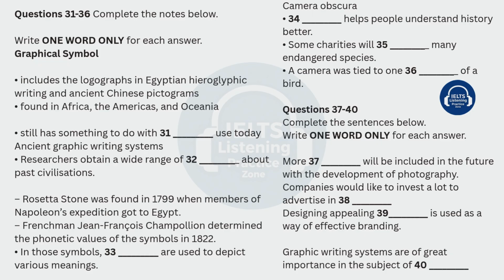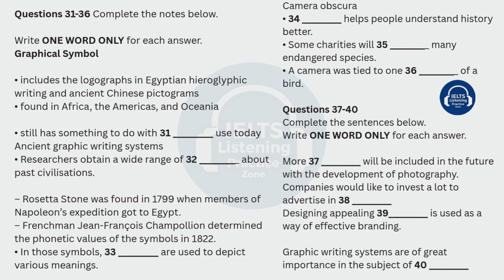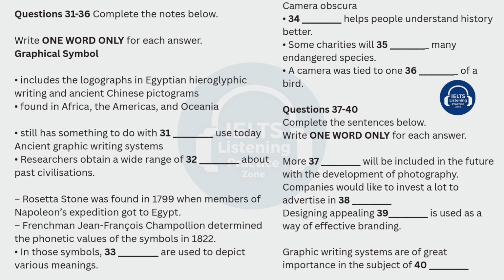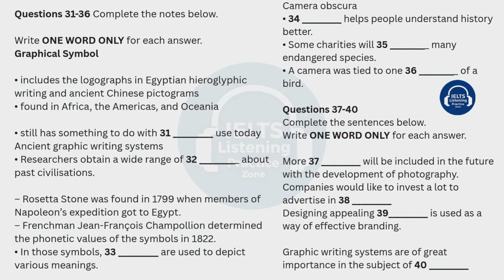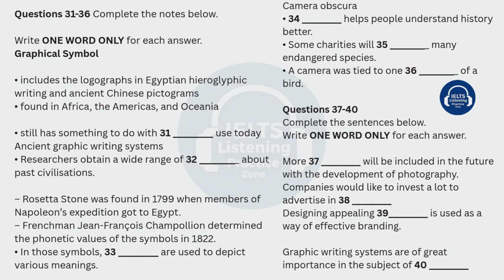Graphical Symbol IELTS Listening Test with Answers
Get ready for the IELTS Listening test with this full practice focused on graphical symbol questions. These types of questions test your ability to follow maps, plans, and visual cues - a key part of the real exam.

This video includes:
Complete listening test audio
Real-time questions with clear visuals
Answers provided at the end
Band score conversion chart for self-evaluation
Whether you're aiming for IELTS Academic or General Training, this practice test will help improve your listening accuracy and time management.
Watch till the end to check your performance and understand where you can improve.

graphical symbol listening